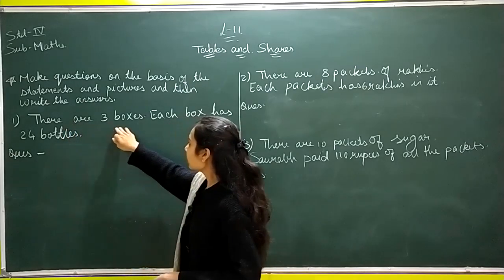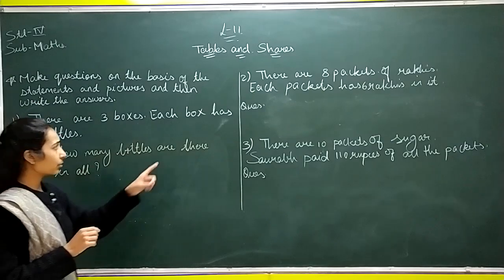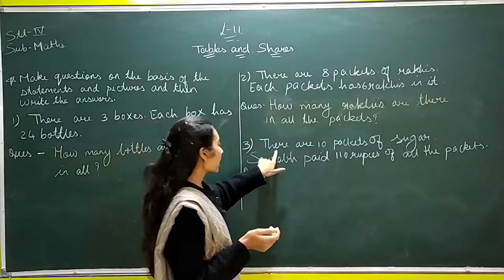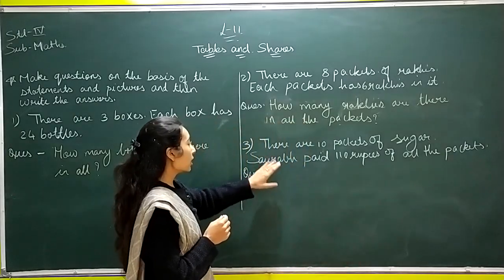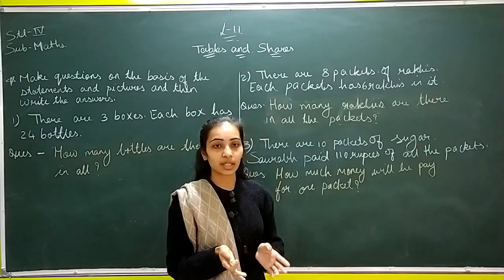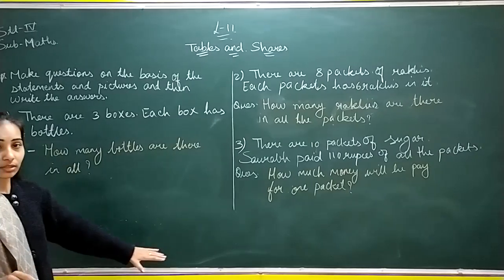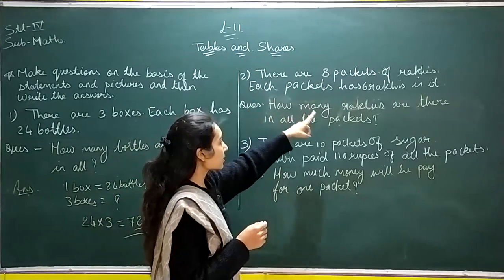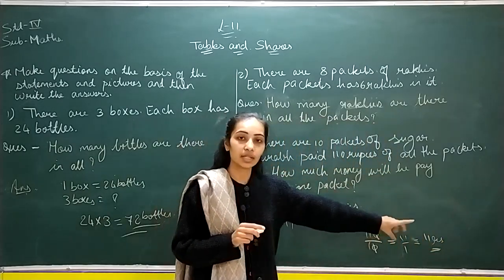SUNNY SKY PRIMARY SCHOOL / STD 4 / MATHS / UNIT 11 : Tables and Shares 14 24-03-2021